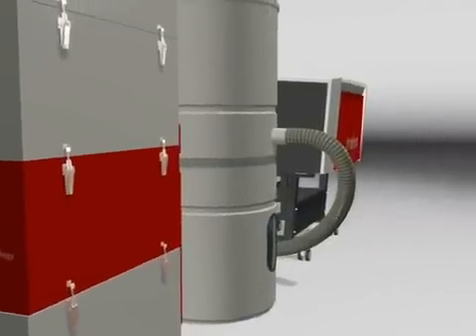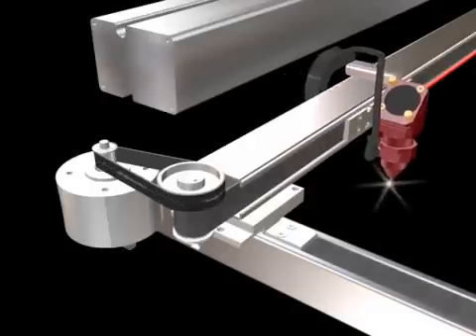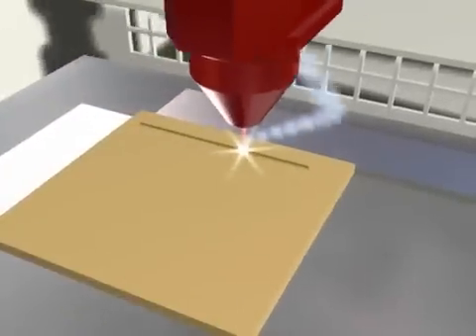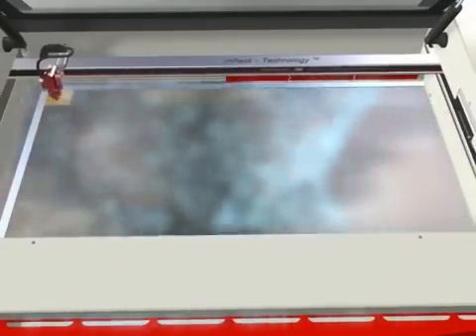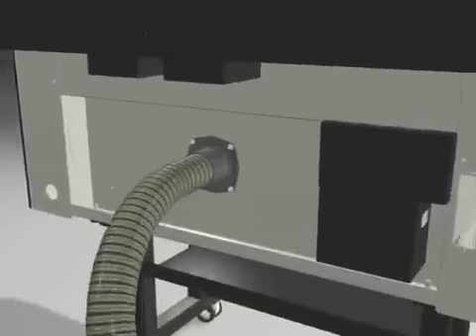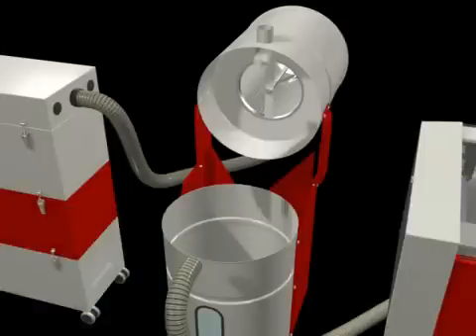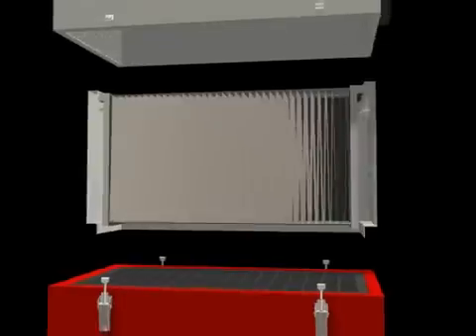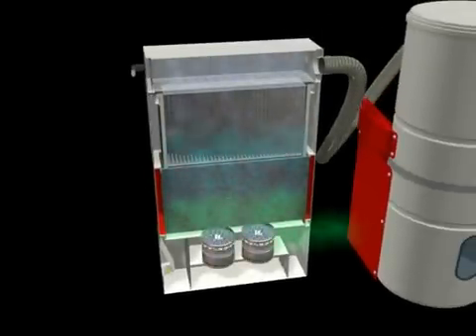Speedy 300 laser engraving machine and laser cutter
Trotec lasers are the fastest and most productive systems on the market. Speedy 300 offers a top speed (355cm/sec. CO2), with an acceleration of 5g.  Your beneﬁt: You can produce 30% -- 100% more than with competitive systems every day without sacriﬁcing quality and this translates to higher proﬁts. Performance, productivity, quality and reliability add up to a lower total cost of ownership—this means value when you choose Trotec. Speedy 300 is available with a CO2 laser, a ﬁber laser or both laser sources in one laser system.